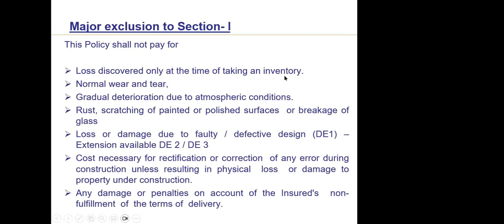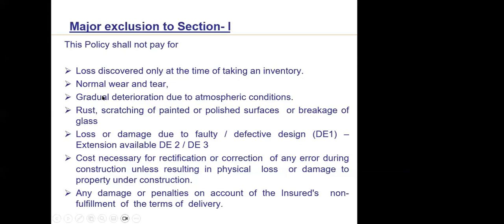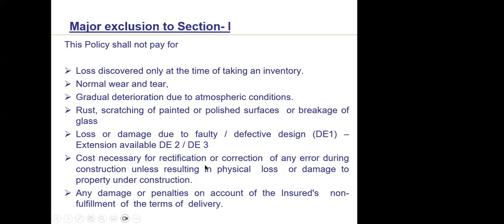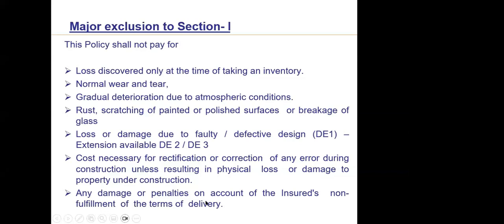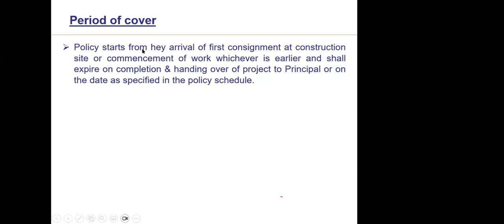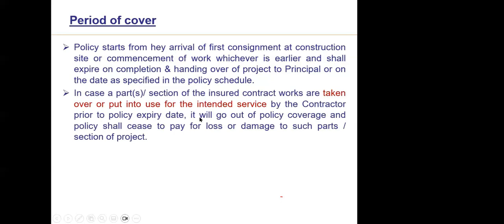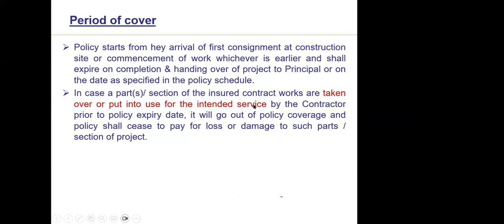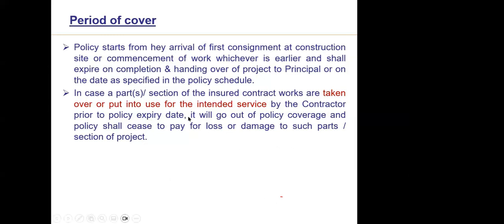CAR Policy - Major exclusions and period of cover